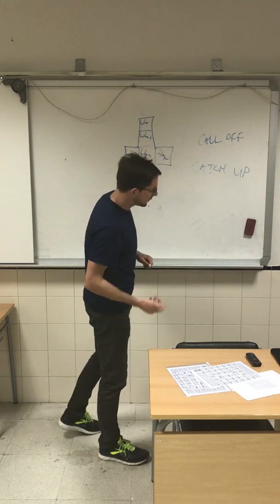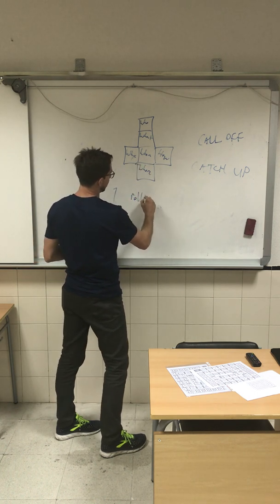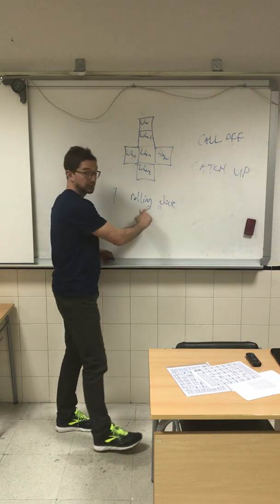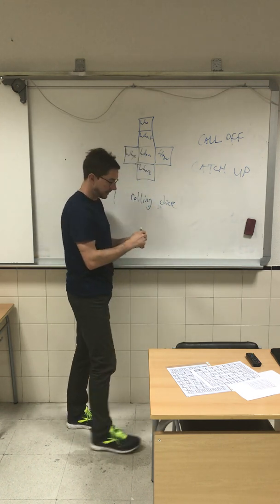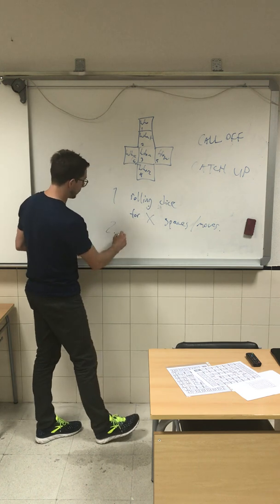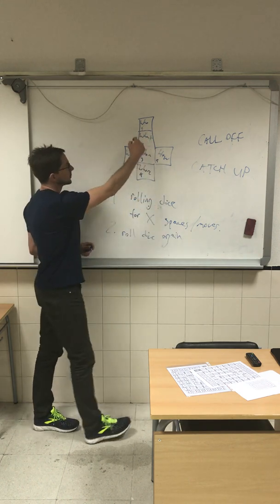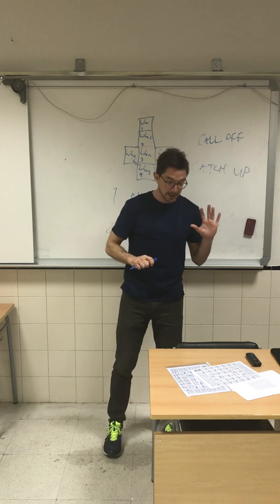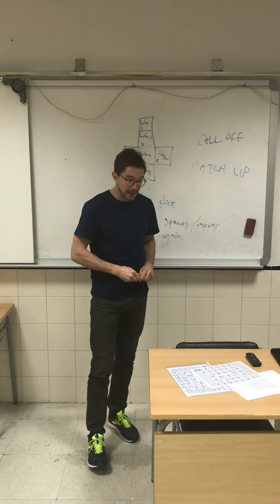teacher tip 2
this is a short activity about phrasal verbs